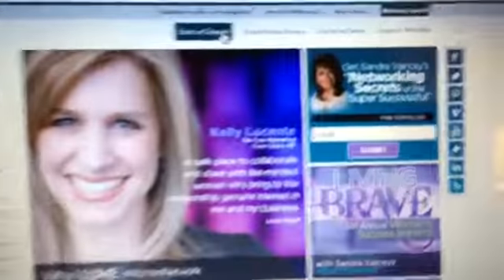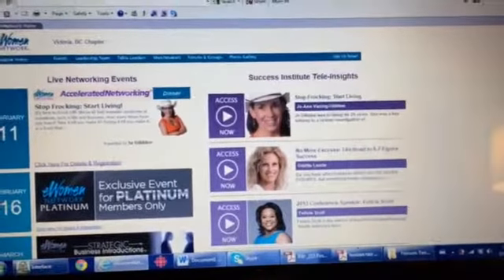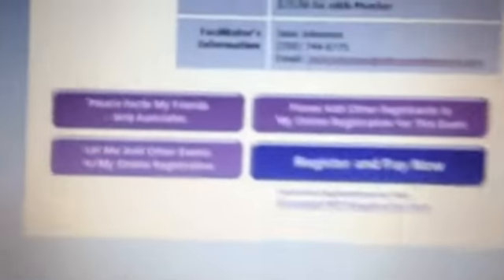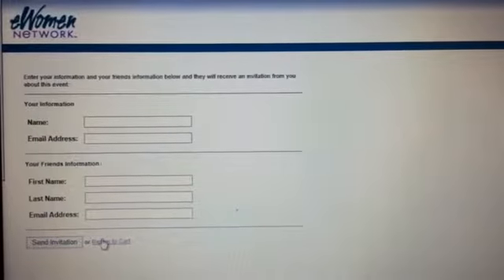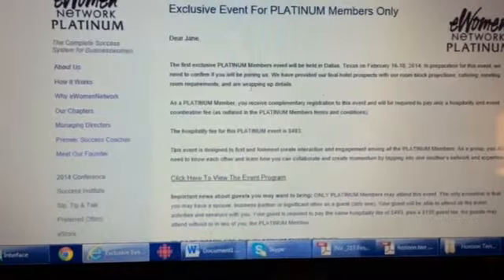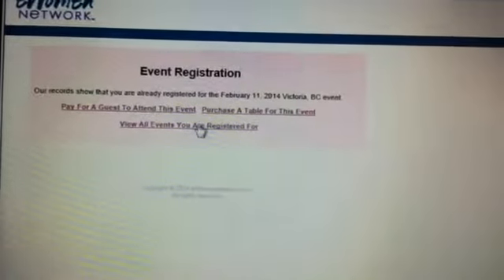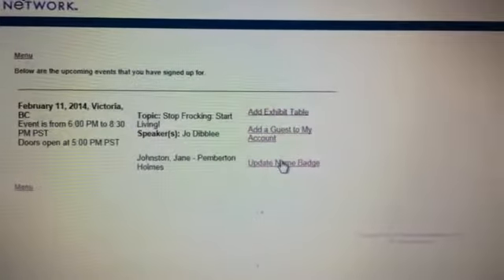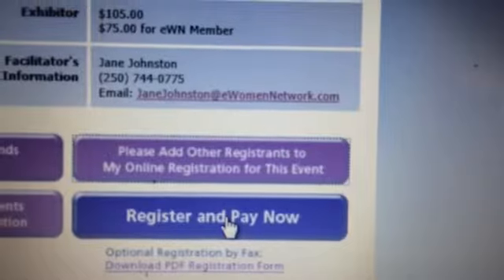Feb 10, 2014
How to Invite a Friend, Register for an Event, How to Add A Table to an eWomenNetwork Event